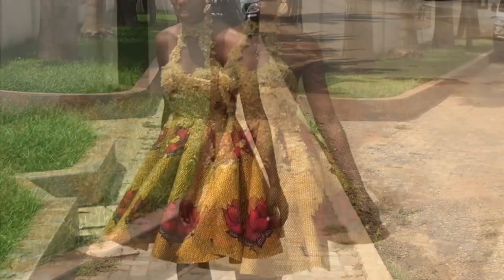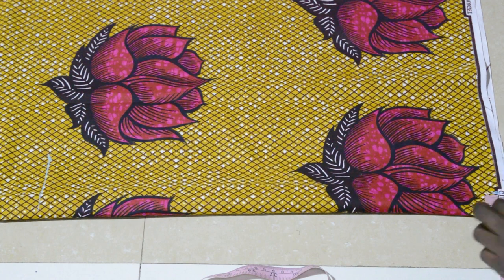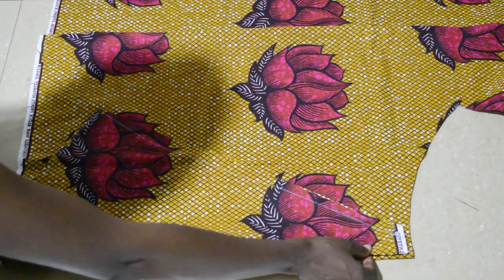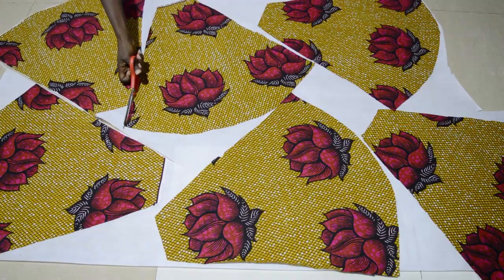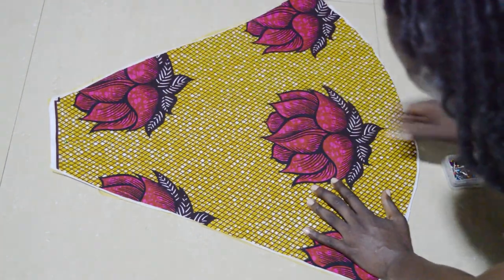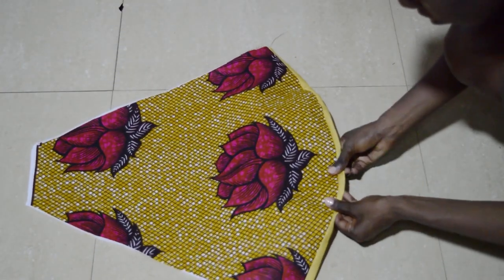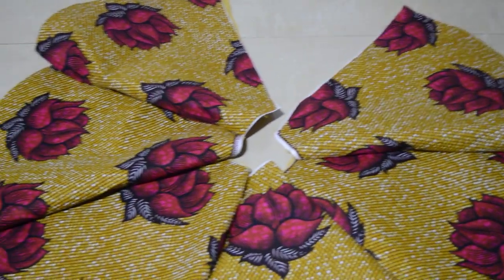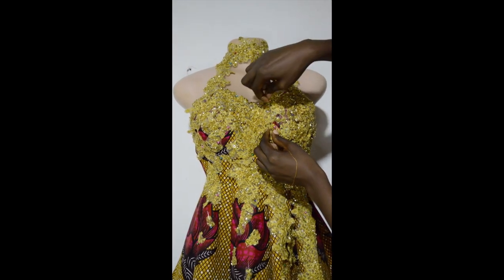DIY: PANEL SKIRT/DRESS TUTORIAL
Hey guys! I’m back with a new video! A panelled skirt tutorial

Supplies used:

- 4 yards African print fabric
- 4 yards cotton interfacing
- 4 yards cotton lining
- Measuring tape
- Scissors
- Pins
- Thread
- Tailors chalk
- Zipper
- Sewing Machine